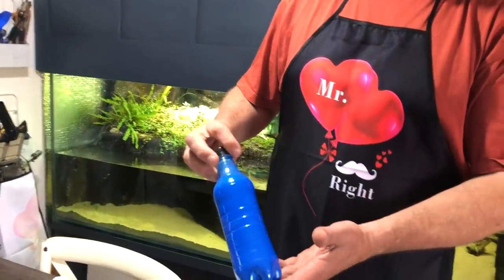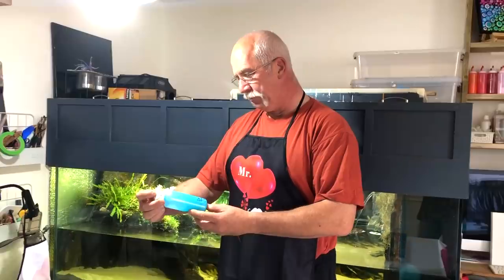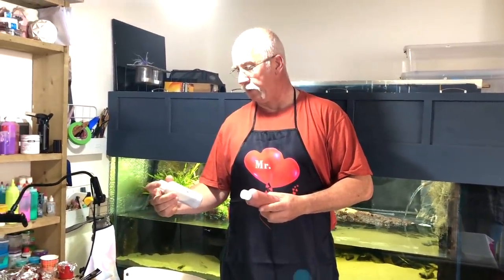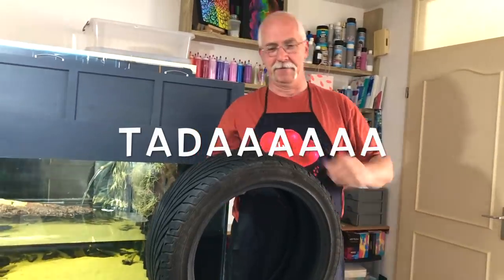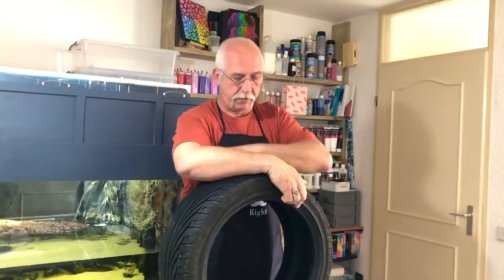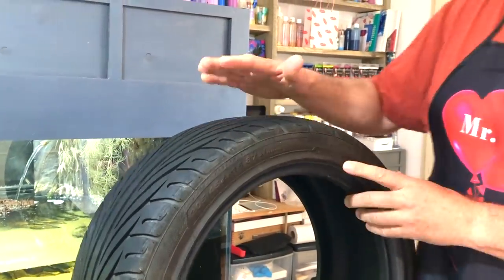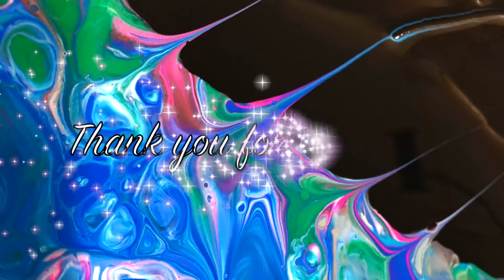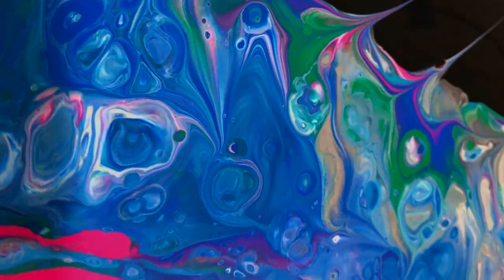#116 Rob's Car Tire Pour Acrylic pouring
Hello Everybody,
Rob had a wild idea again!
It was fun.

In our Amazon store, you will find items like Colour Arte Primary Elements and Vivid Poly pour and other paints, alcohol ink and tools we use and want to use:

Our Amazon wish list if you like to send us something to help make videos:

Thank you! We are very grateful for every help.
Or visit the webshop we run with all kind of art-supply and colourarte dry paint system

Warmest regards,
Saskia & Rob Smit
Rob Smit: